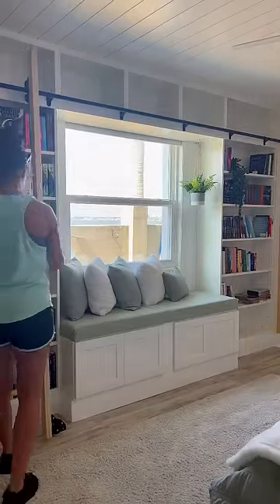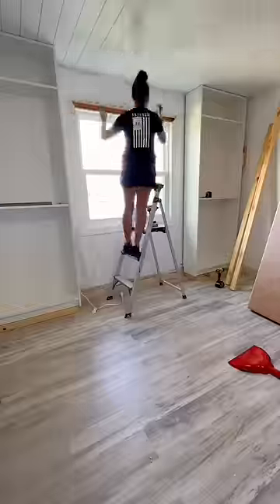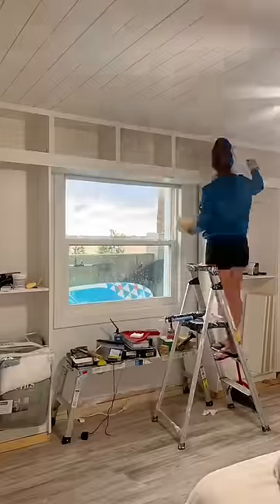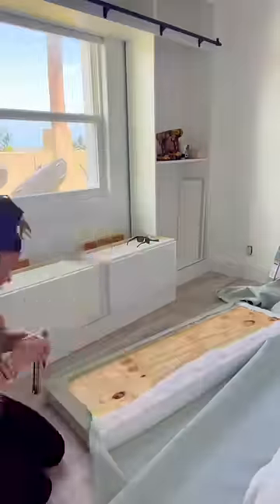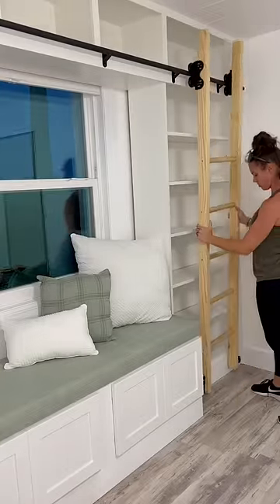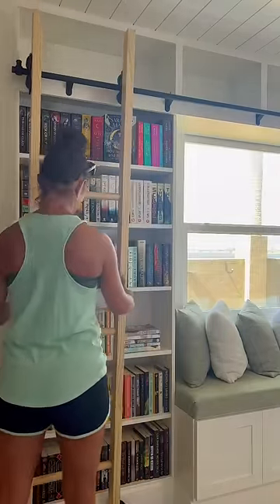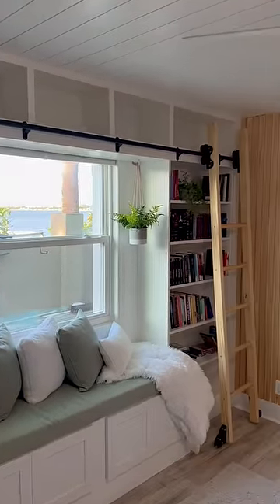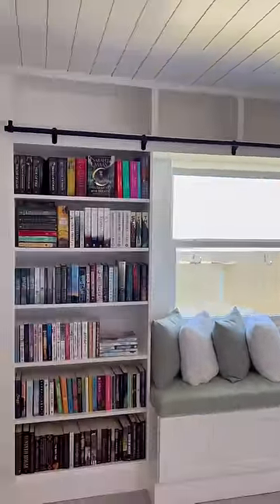Making a library with sliding ladder out of billy bookcases and hardware from Amazon!